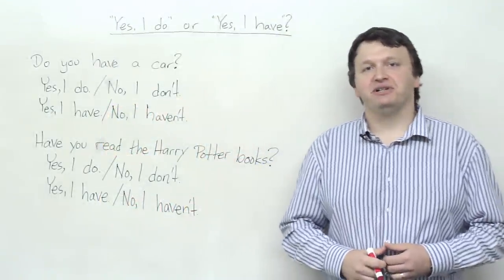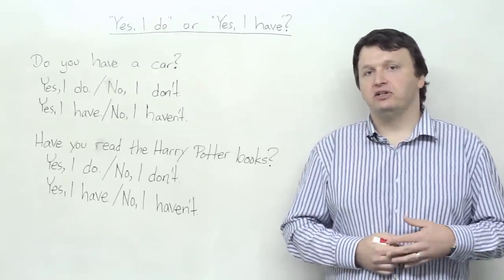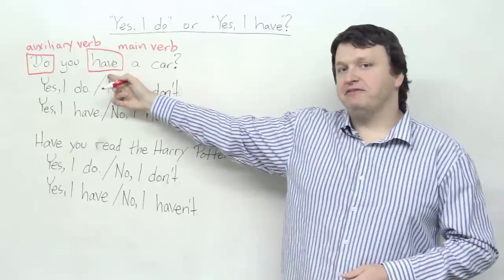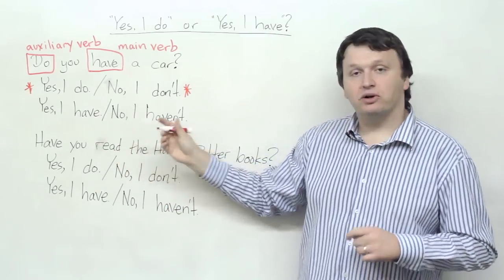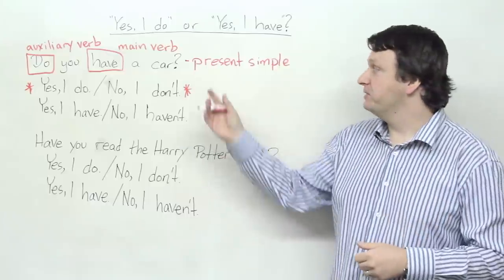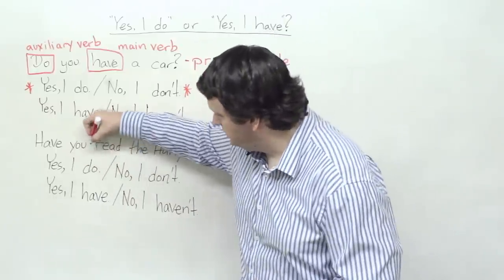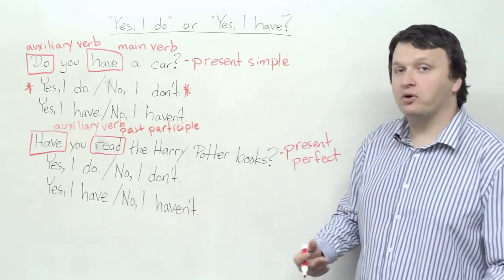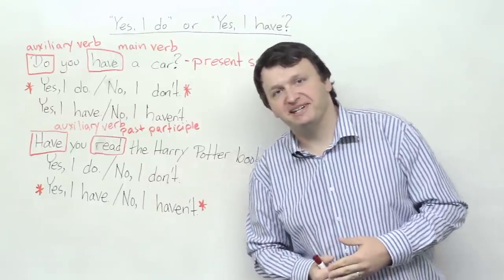"Yes, I do" or "Yes, I have"? - Speaking English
Learn this easy trick to remember how to answer yes/no questions that use 'do' and 'have'. This is useful for beginners, and a good reminder for intermediate students who may still be making this common mistake. For more information on short answers, watch Rebecca's short answer lesson